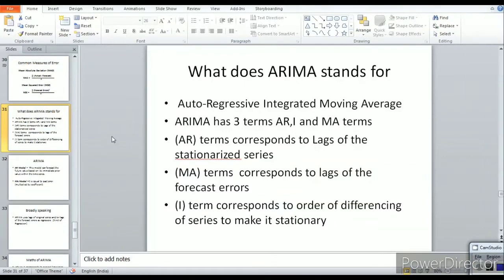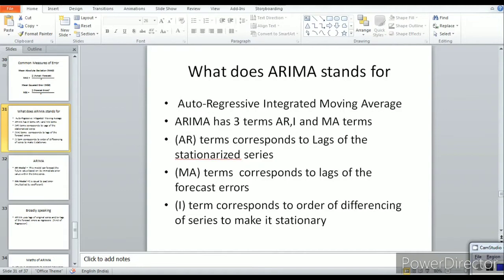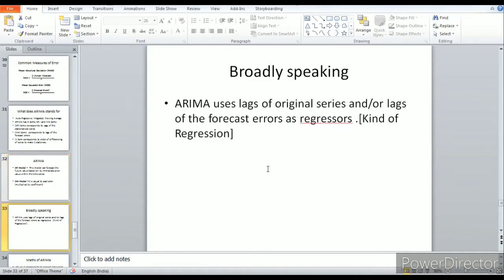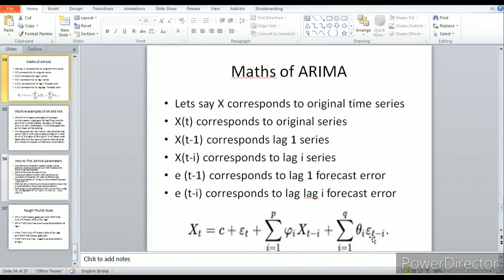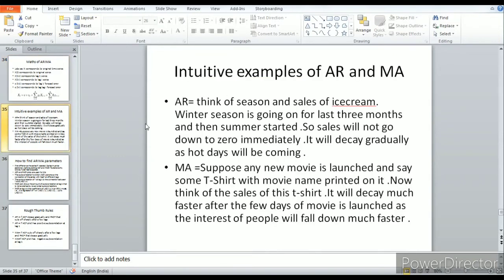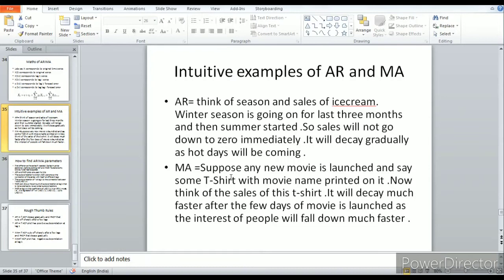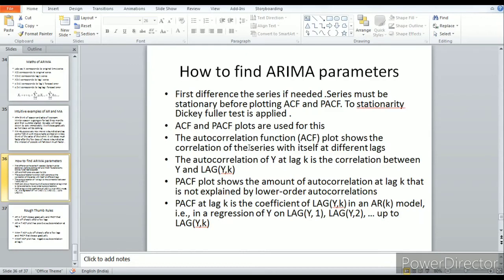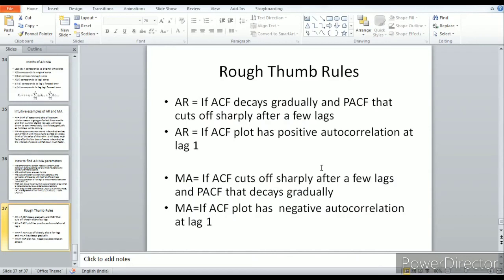Maths Behind ARIMA Models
In this video I will explain about time series model which is ARIMA i.e Auto Regressive Integrated Moving Average model .
In this video we will learn about maths behind ARIMA model .What are lags ,ACF and PACF i.e Auto correlation Factor and Partial Auto Correlation Factor